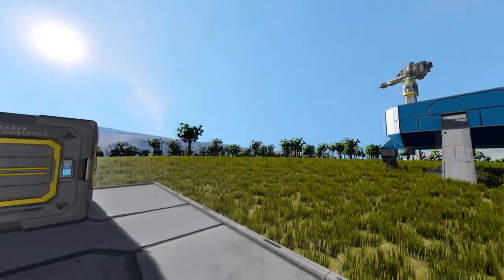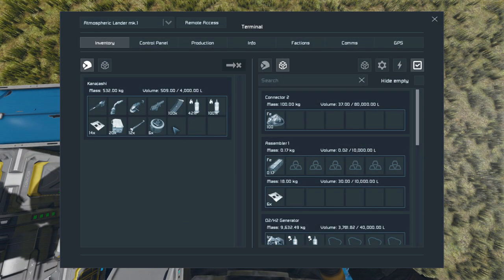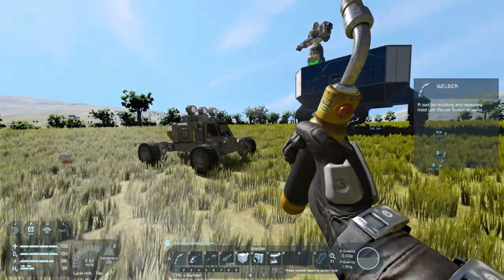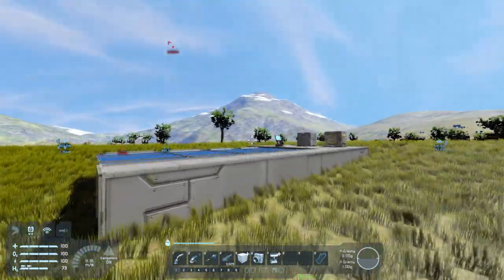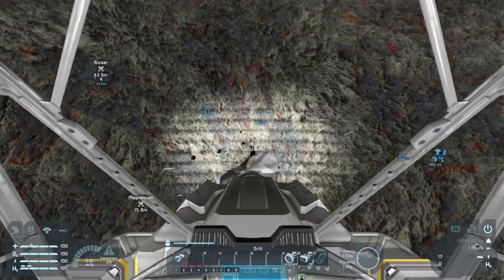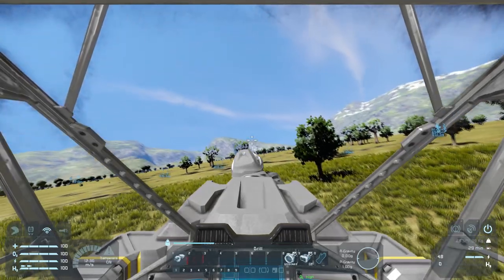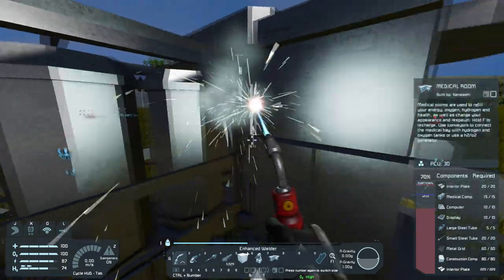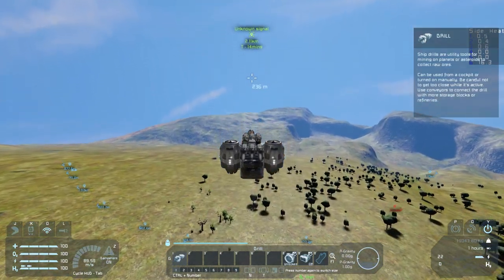Space Engineers - S1E03 'Upgrading The Outpost'